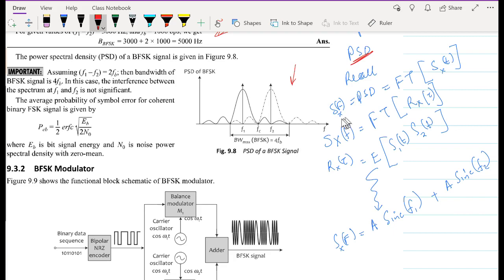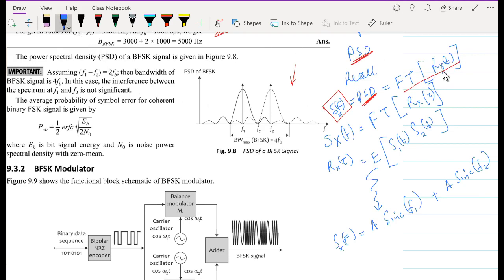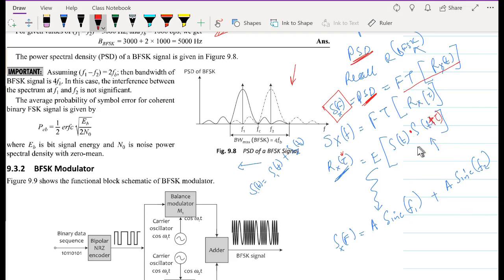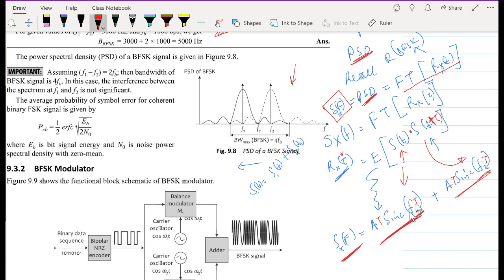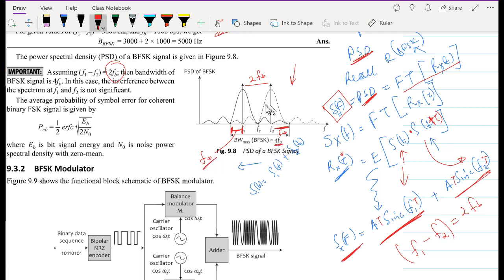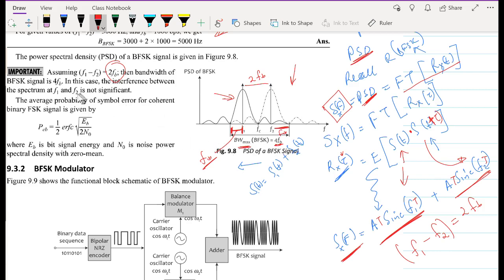DCP - PSD of BFSK